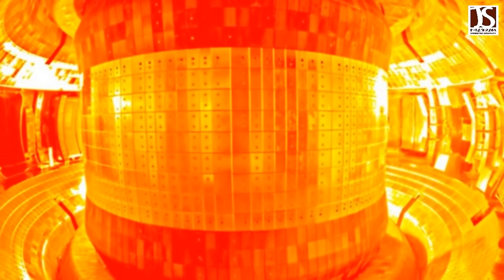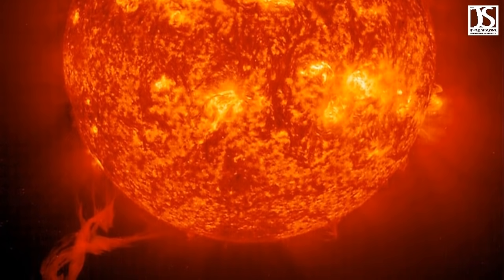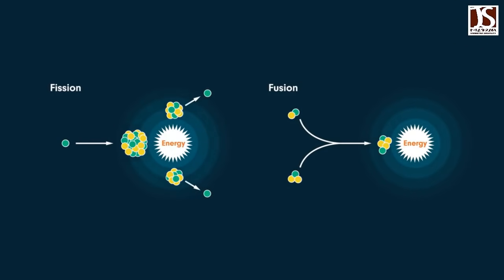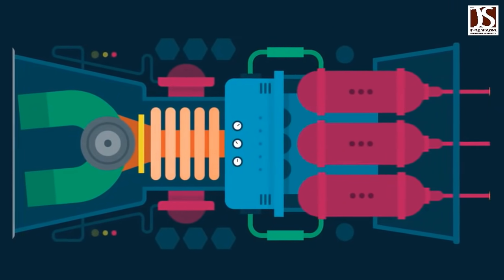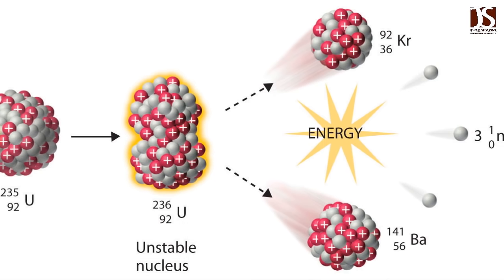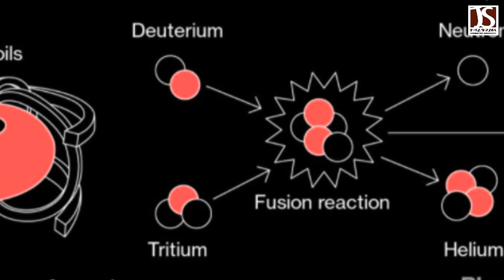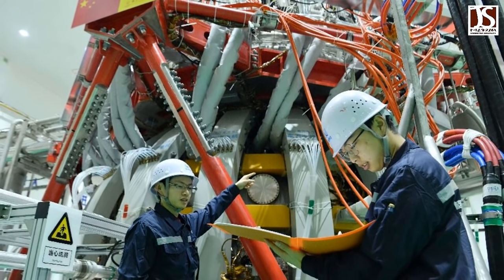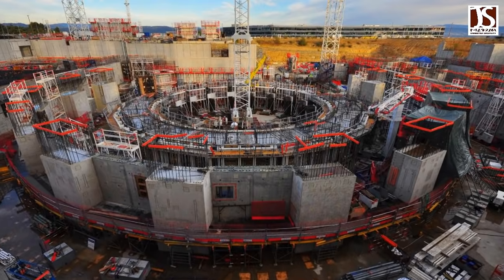China Artificial Sun: China successfully activates nuclear powered ‘artificial sun’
China has successfully activated its so-called “artificial sun,” a nuclear fusion reactor that could fuel its energy ambitions for years to come — if they can make it more sustainable.
China’s Atomic Energy Authority fired up its HL-2M Tokamak reactor for the first time on Friday, state-controlled media report. The brief test is being hailed as an important scientific achievement amid a global effort to develop safer, cleaner forms of nuclear energy.
“The development of nuclear fusion energy is not only a way to solve China’s strategic energy needs, but also has great significance for the future sustainable development of China’s energy and national economy,” the state-run People’s Daily said.
The reactor generates power by applying powerful magnetic fields to a contained loop of hot plasma, which can reach temperatures of more than 150 million C. That’s up to 10 times hotter than the core of the sun, but magnets and supercooling technology keep it contained.
The device sounds like something a supervillain might use for world domination, but China has been working alongside the International Thermonuclear Experimental Reactor (ITER) project, a coalition of dozens of nuclear-powered nations. Their aim is to develop a reliable form of nuclear fusion based on the same concept.
Fusion is a coveted and elusive form of nuclear technology that scientists have been trying to perfect for decades. Fusion generates power by fusing the nuclei of atoms together, without generating large amounts of nuclear waste. That’s the opposite of fission, the atom-splitting process currently employed by nuclear weapons and power plants. Fission is easier but it generates nuclear waste, whereas fusion is hard to achieve but cleaner to maintain.
Fusion is still considered prohibitively expensive, but China’s test should help researchers in their search for ways to bring those costs down.
ITER is working on its own reactor in France, which is expected to be completed in 2025.